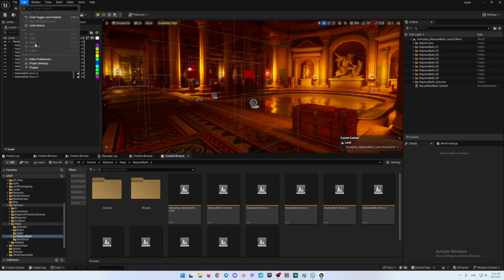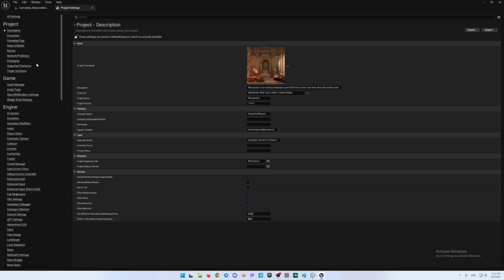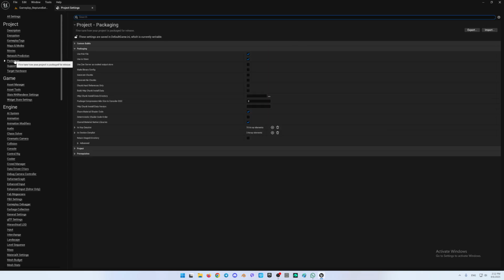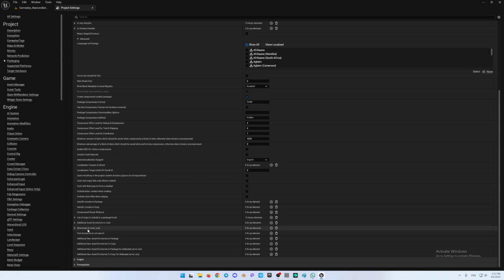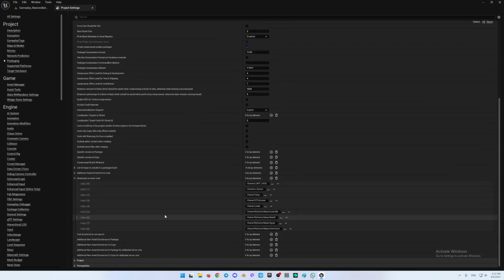Unreal engine 5: How to exclude folders from build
Tutorial How to exclude folders from build in the Unreal Engine 5
Project Settings - Packaging - Directories to never cook